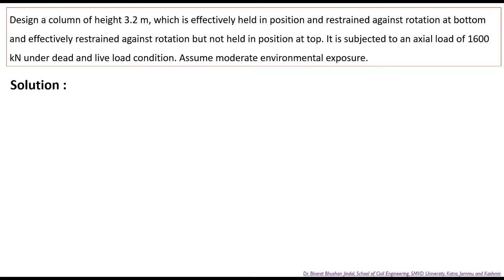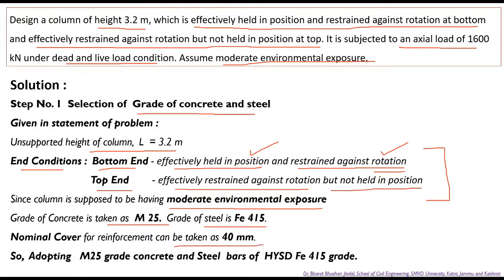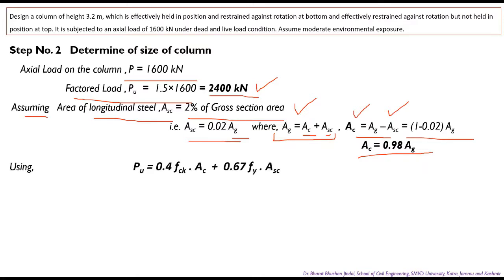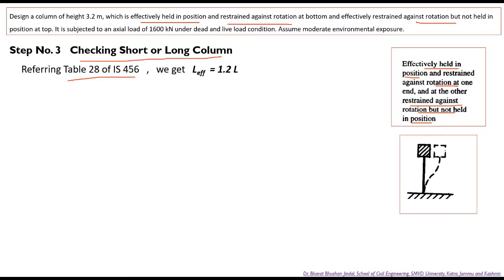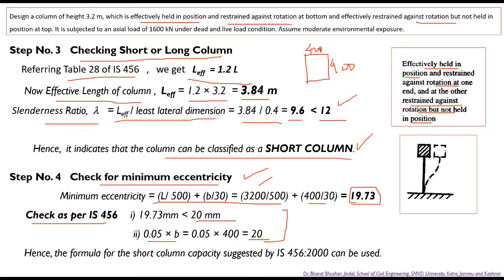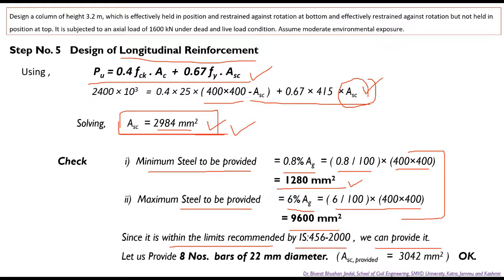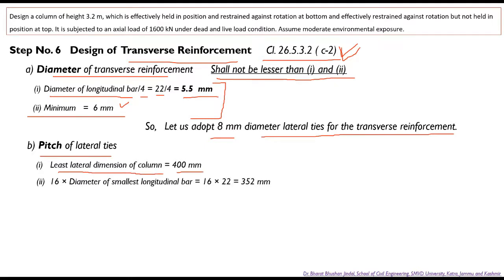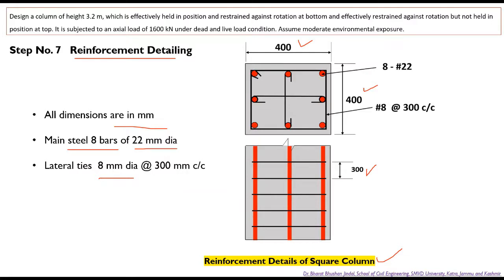Lecture 24 | Design Problem || RCC Short Axial Column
The design problem of a Short axially loaded square column is solved. Recommendations of      IS:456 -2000 have been incorporated in the design methodology i.e., Limit State Design Methodology.

SquareSize ShortAxiallyLoadedRCCColumn is designed as per IS456 Recommendations.
Chapters :
0:00 Start of numerical
0:25 Statement of the design problem
1:38 Selection of Materials
3:21 Determination of Sizeofcolumn
7:35 Whether ShortColumn or LongColumn
9:51 Check for MinimumEccentricity
11:24 Design of LongitudinalReinforcement
14:17 Design of TransverseReinforcement
15:48 Pitch of LateralTies
17:25 Reinforcement Detailing in RCC
The important points such as Assumptions in the design of RCC Columns Minimum Eccentricity Cover to reinforcement Longitudinal Reinforcement and Transverse Reinforcement LateralTies and Helical_ties are explained in reference to guidelines mentioned in IS456_2000.